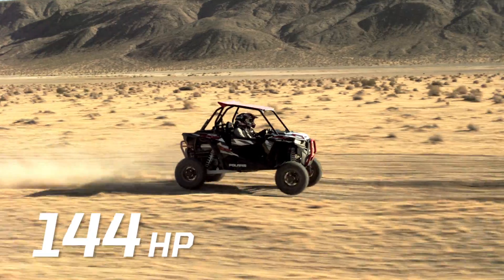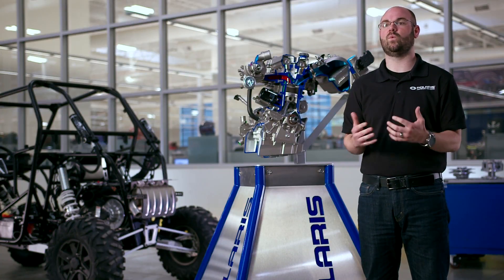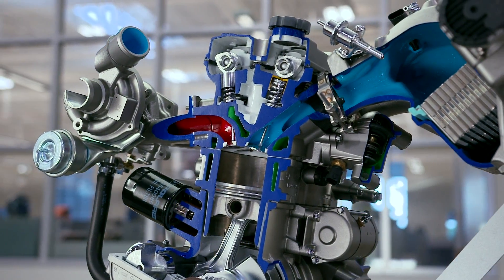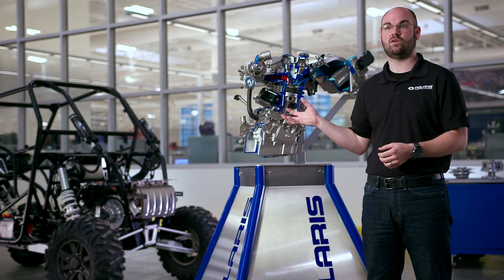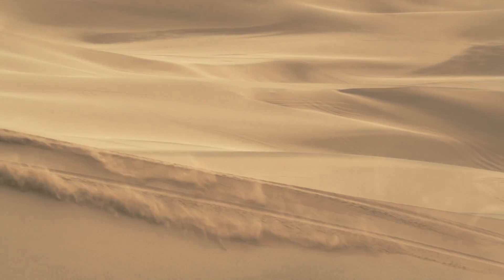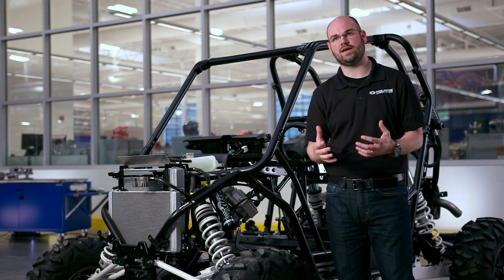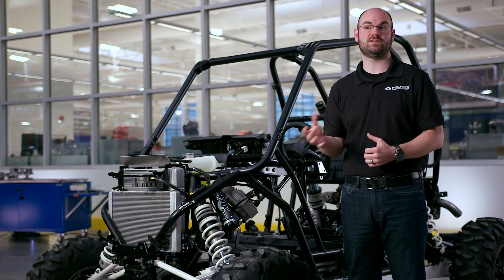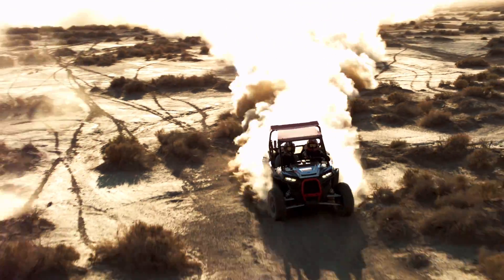RZR XP Turbo Features & ProStar Turbo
Когда речь идёт о езде в сложных климатических условиях, надежность и универсальность не просто важны, а жизненно необходимы. Езда по жестким сухим зарослям, горячим пескам, сложному изнурительному бездорожью требует максимум от вашего мотовездехода, и Polaris  RZR - идеальный для этого вариант. Самая обширная дилерская сеть Polaris позволит каждому найти свой мотовездеход.